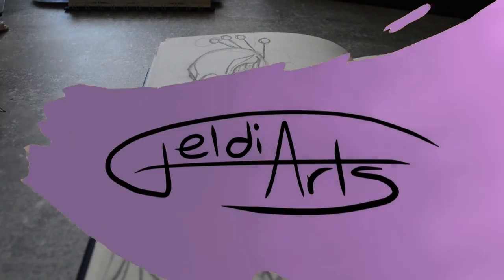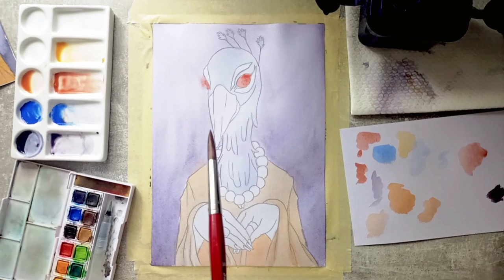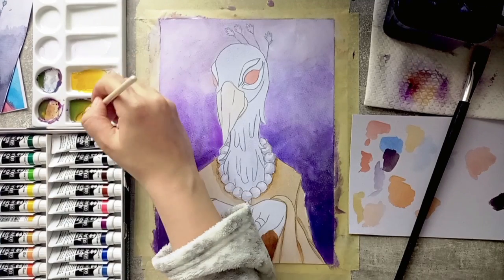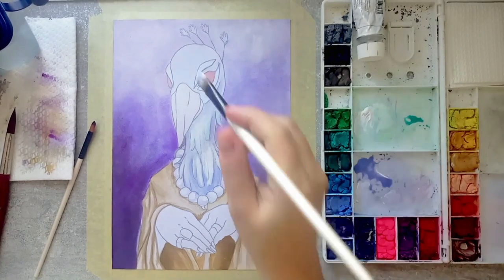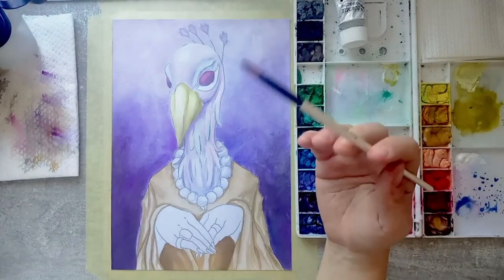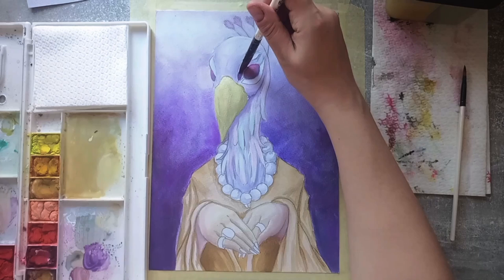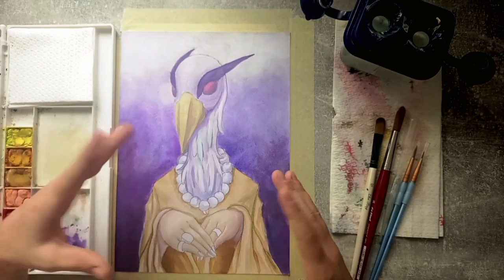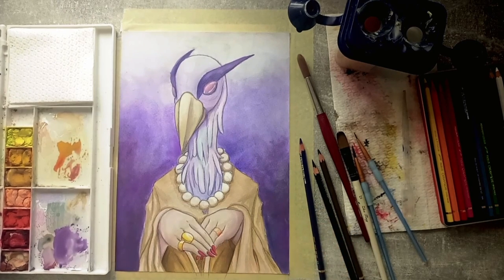This artwork has wrecked my nerves | Feldiarts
Even when frustrated, push through the frustration and finish what you started!

Chapters
0:00 Start
0:08 The Motif
0:34 Preparations
4:03 Layer1: Watercolor
5:39 Layer2: Acryla gouache
9:41 Layer3: Gouache
19:58 Subverting my own expectations
27:22 FFT - Frustrated Finishing Touches